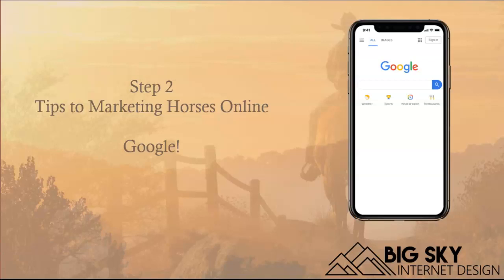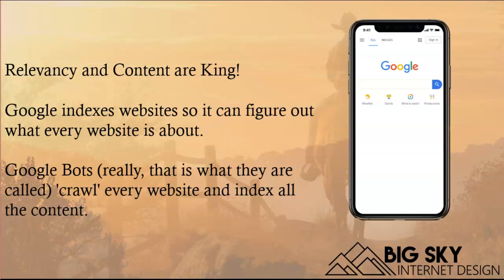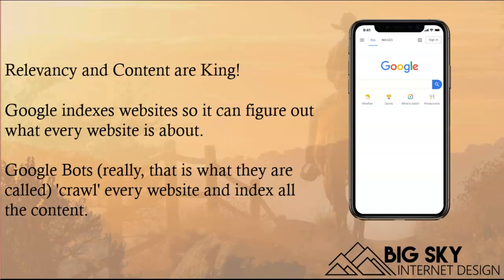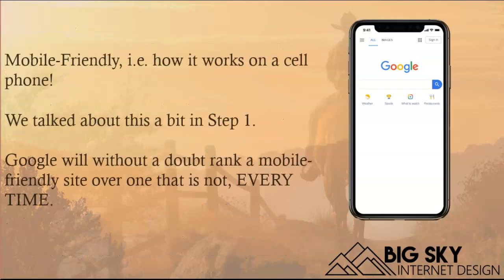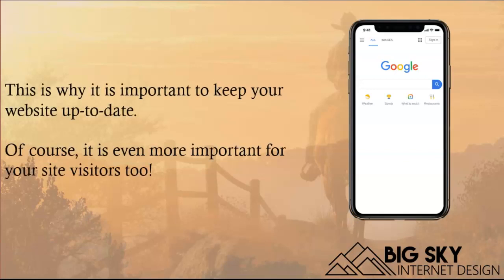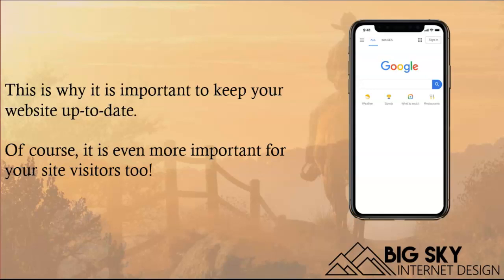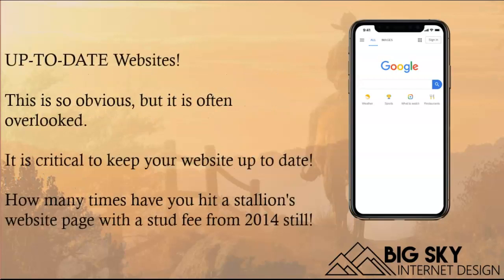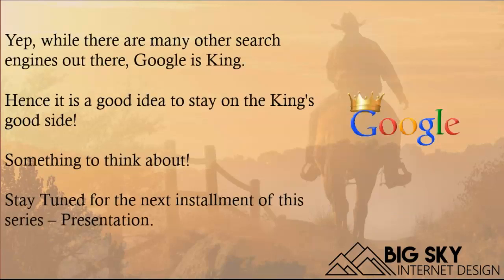Step Two to Successful Selling your Horses Online - Google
This is a short video discussing the importance of Google for your marketing as well as some tips to improve your ranking.